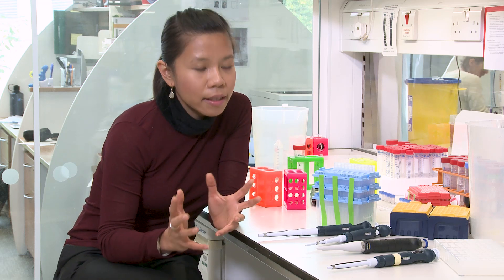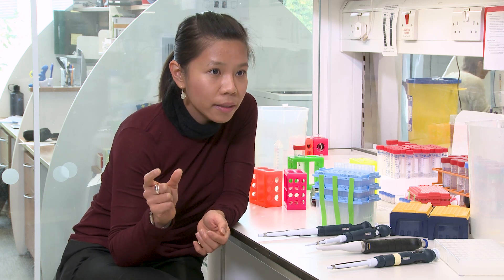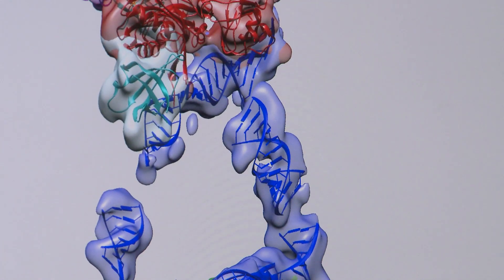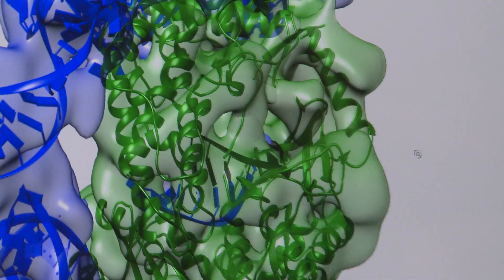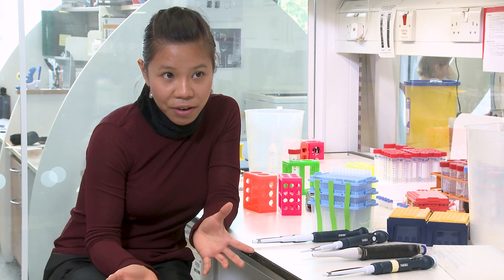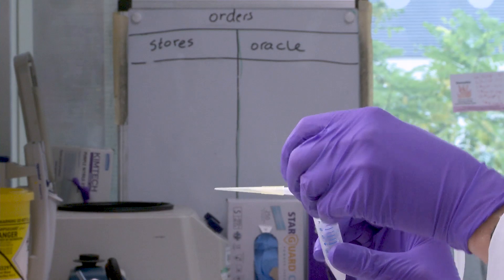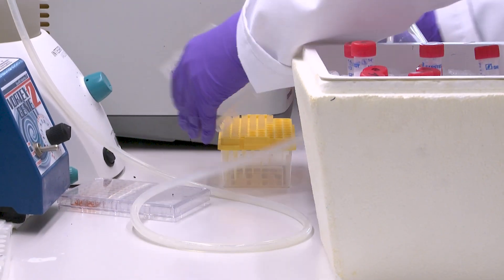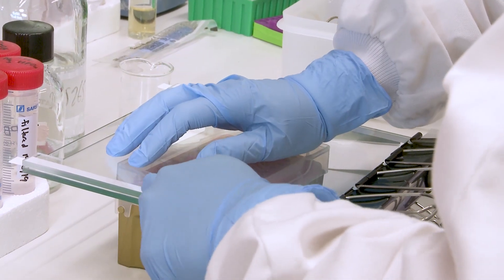Doing a PhD with Kelly Nguyen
Kelly Nguyen's group is interested in telomeres, the caps that protect chromosomes against degradation and inter-chromosomal fusion and thus are essential for maintaining genome integrity.

At the LMB, we aim to train the scientific leaders of the future: we seek the best students, give them rewarding and challenging research projects and provide a supportive environment with access to world-leading experts and state-of-the-art facilities.